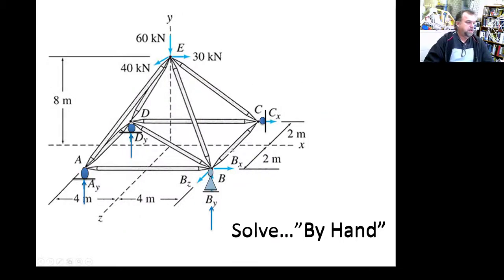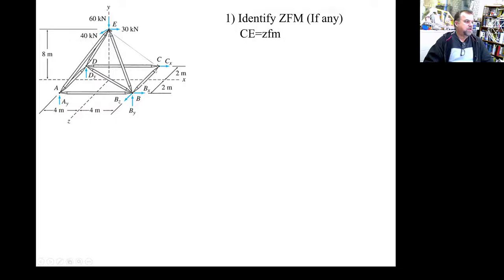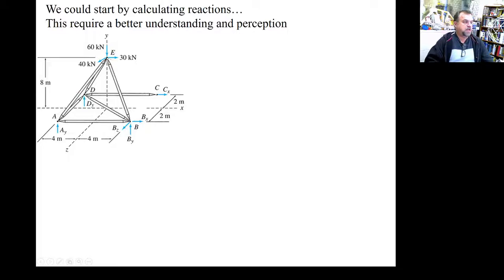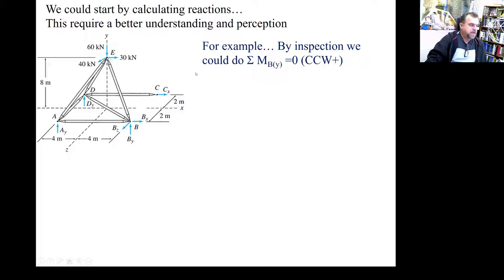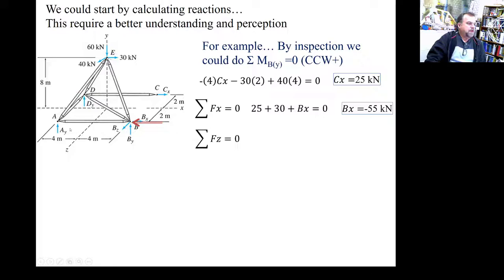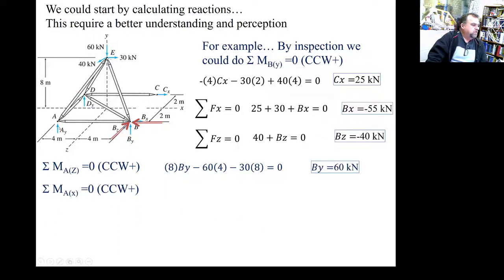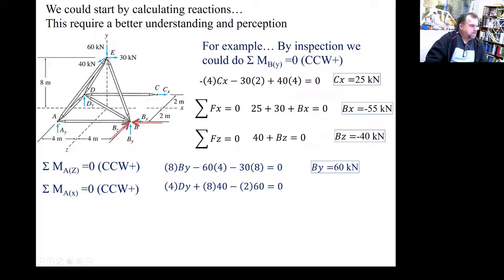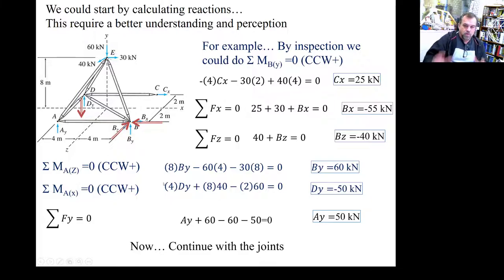3D Truss Reactions "By Hand"?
Calculate the reactions of a 3D truss by repeatedly doing summation of forces and moments.